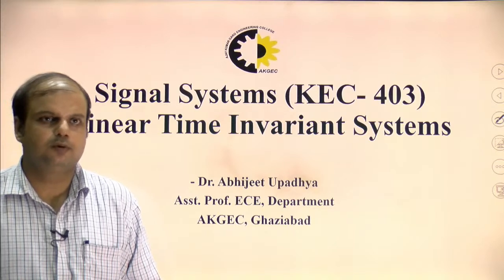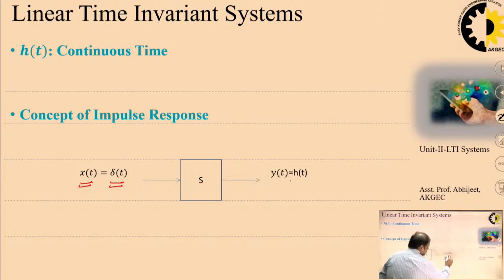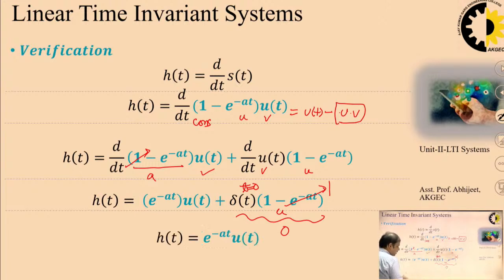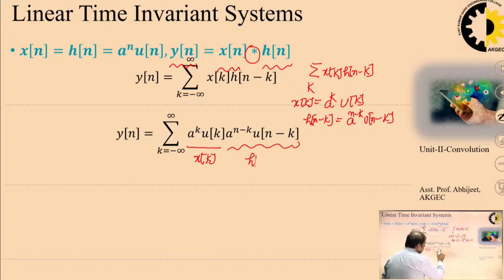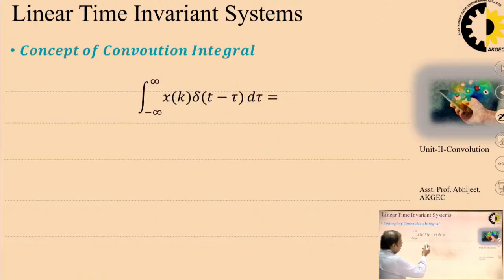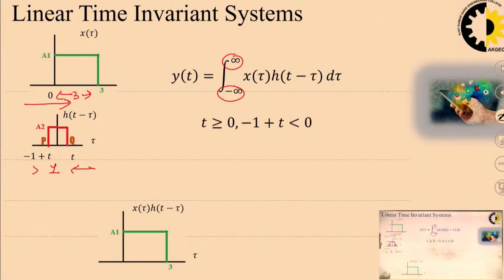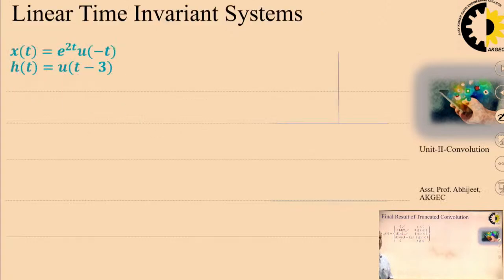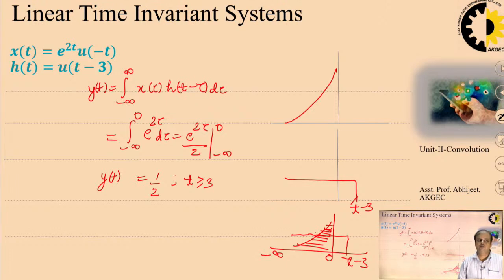LINEAR TIME INVARIANT SYSTEM ANALYSIS TIME DOMAIN CONVOLUTION || MR. ABHIJEET UPADHYA || AKGEC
Introduction to Fourier Transform application of Fourier Transforms, Properties of Fourier Transform Derivation of basic ausults .